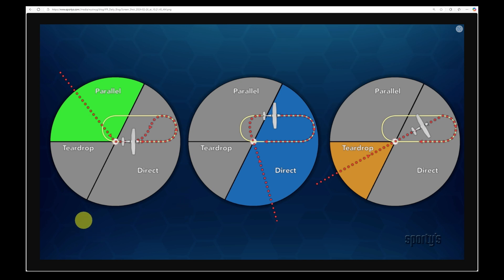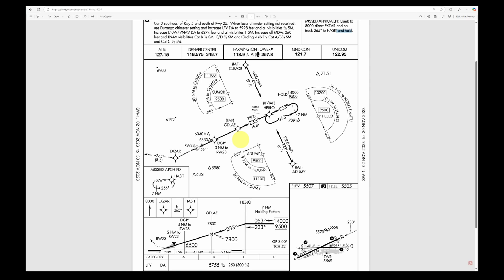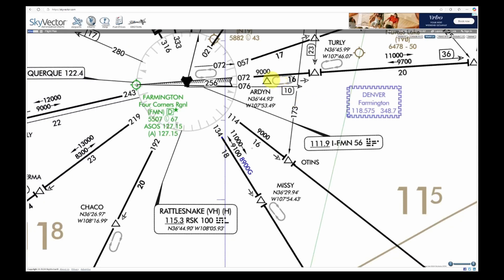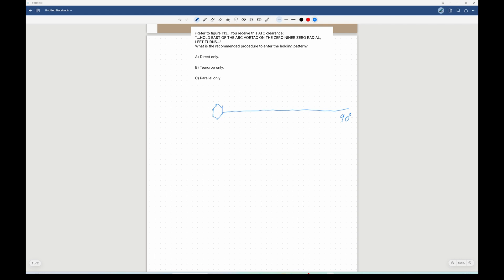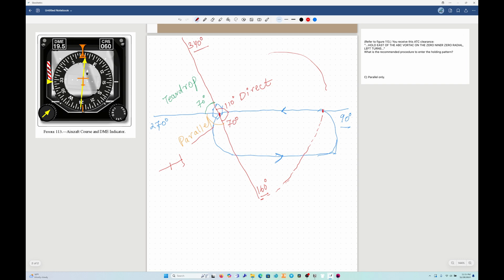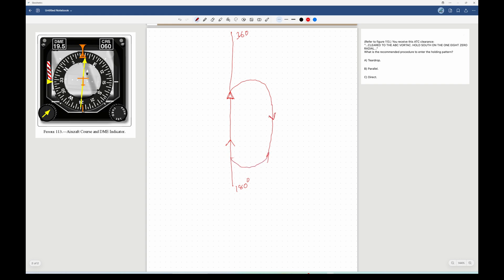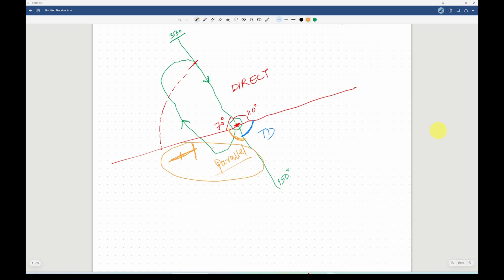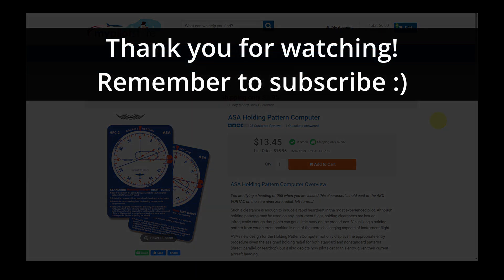Draw Holding Patterns | Instrument Rating Pilot Training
Sometimes there’s a need to delay an aircraft in flight, maybe to increase air traffic separation, or to change the aircraft’s heading safely and smoothly to align it with a runway, or to give the pilot some extra time to configure the avionics. A holding pattern is used in such cases. It is a racetrack shaped maneuver that keeps the aircraft around a specified fix until ATC and the pilot are ready to resume the flight. In this video, I walk through how to draw holding patterns to determine the recommended entry procedure - direct, parallel, or teardrop.